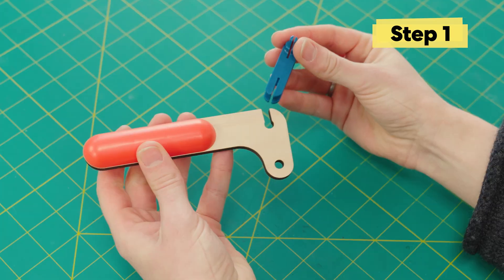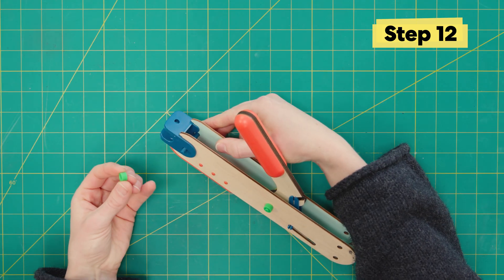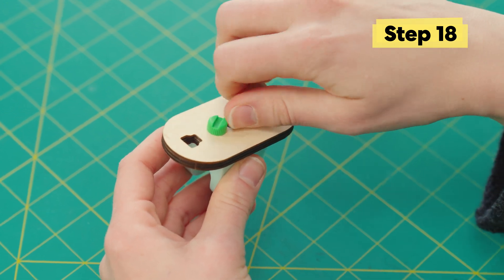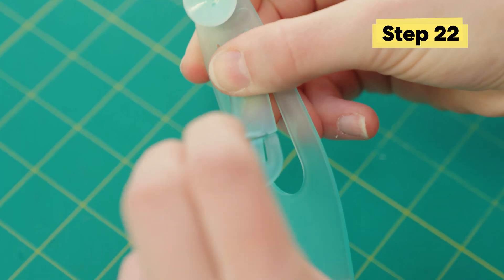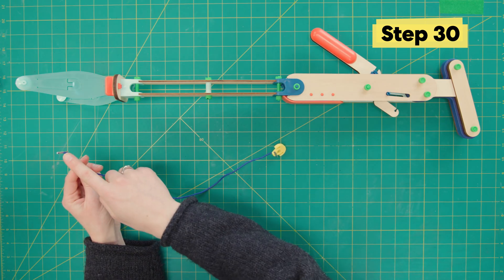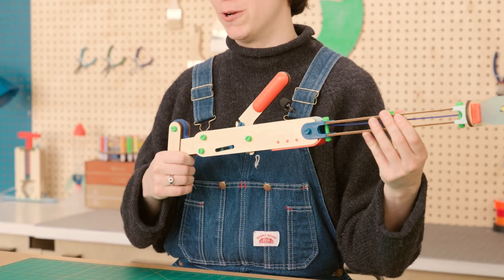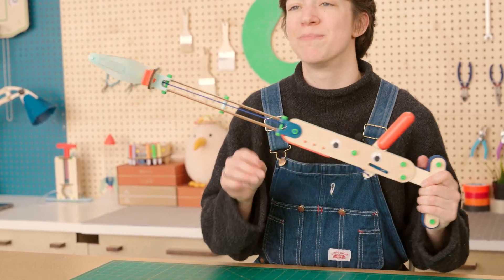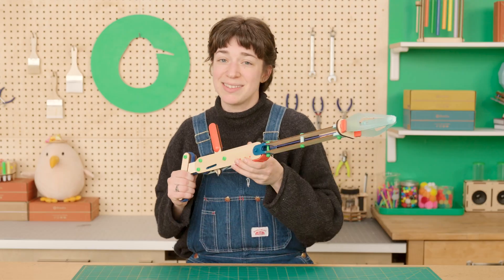How to Build a Mechanical Grabber | KiwiCo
Why use your hands when you can build a ridiculously cool mechanical grabber instead? Build it, grab it, rule the world (or just pick up snacks from across the room).
Video Chapters!
00:00 Intro to the crate
00:23 Let's build
00:49 Stop & check
05:39 Stop & check
09:29 Ways to play
10:12 Troubleshooting tips
11:06 Unpacking science